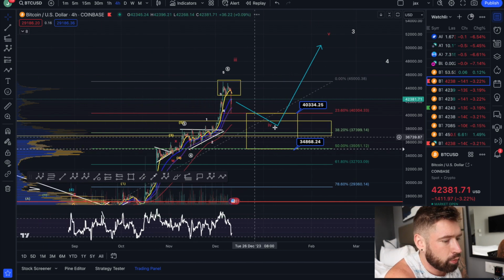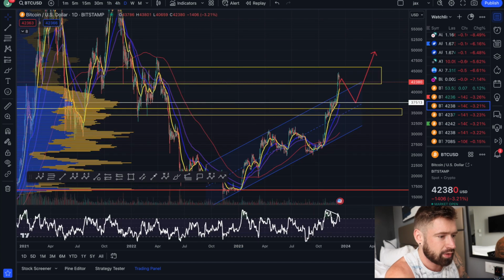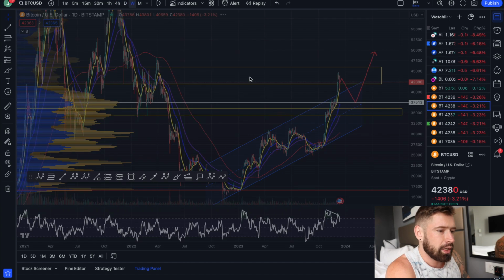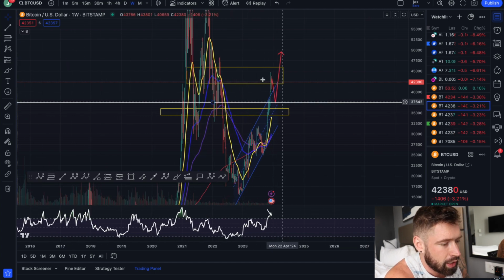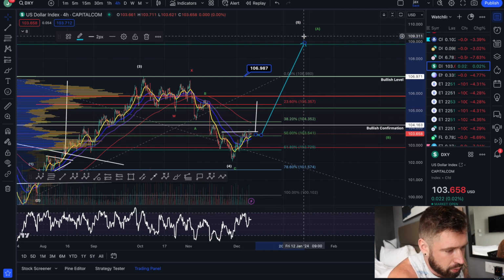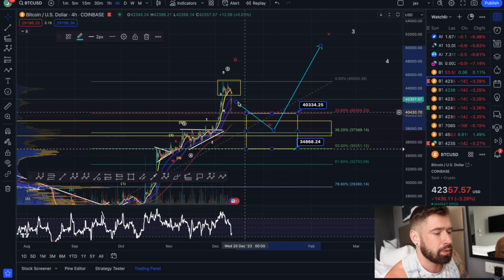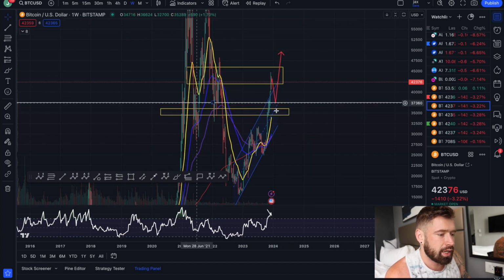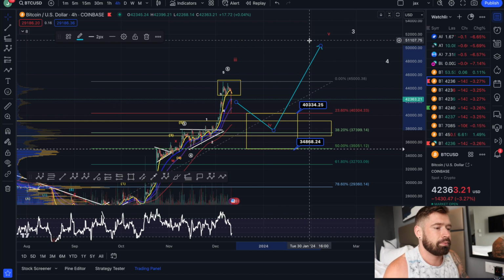BITCOIN PRICE PREDICTION 2023💎DROP TO 37K FOR BTC!? 🚨 THE CORRECTION IS UPON US - WATCH FOR THIS!👑